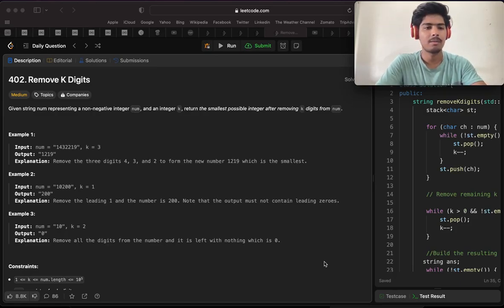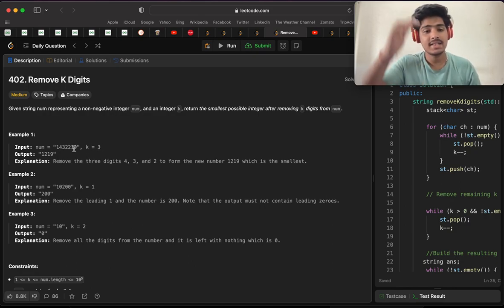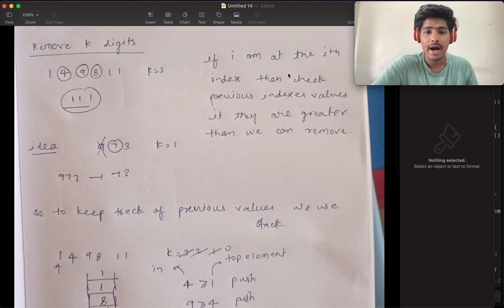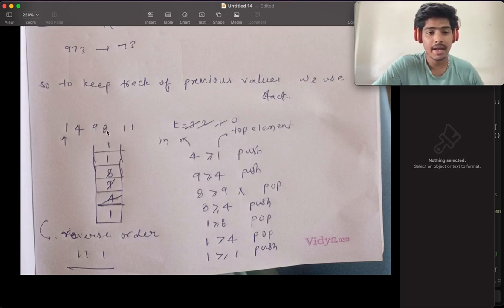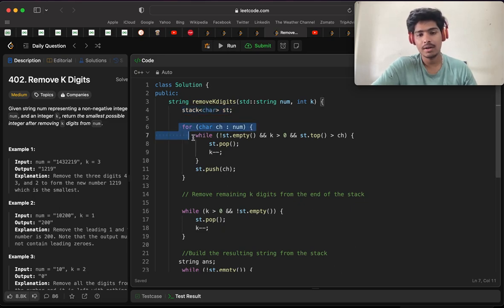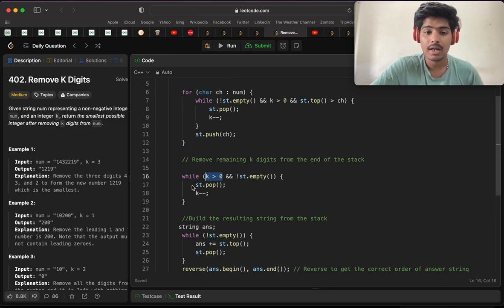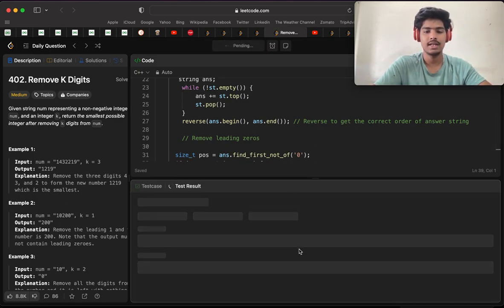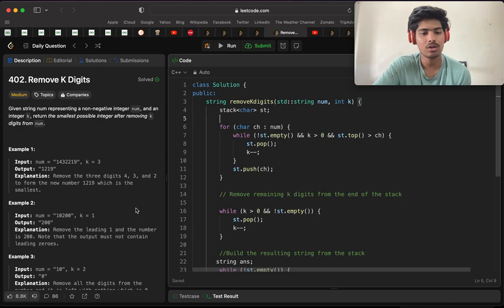402. Remove K Digits | Monotonic Stack | Greedy | Brute Force - Optimal Solution|Asked By Microsoft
In this video, I'll talk about how to solve Leetcode 402. Remove K Digits | Monotonic Stack | Greedy | Brute Force - Optimal Solution